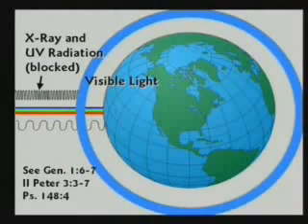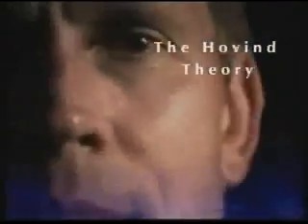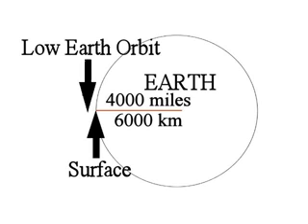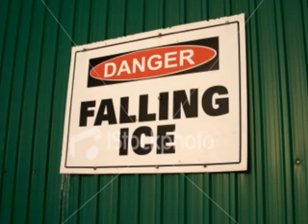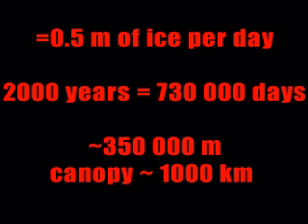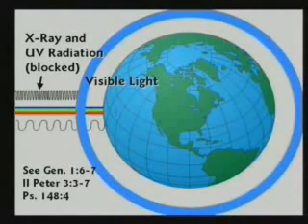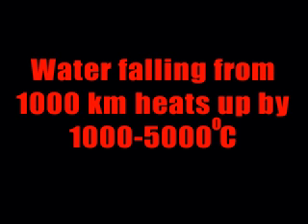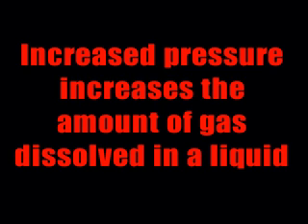Why do people laugh at creationists (part 5)..mp4